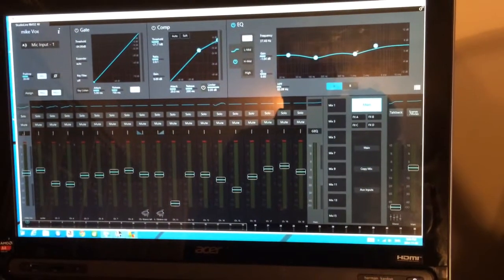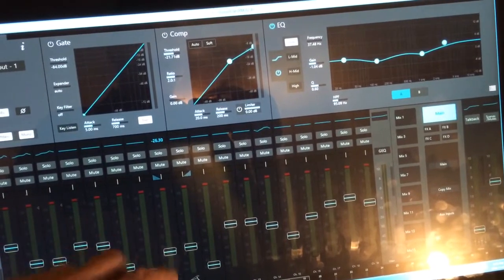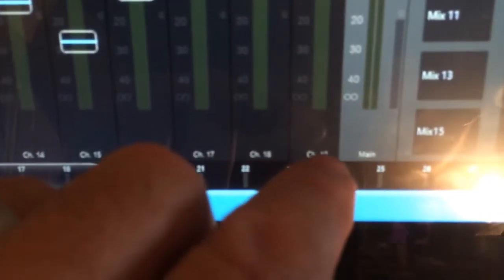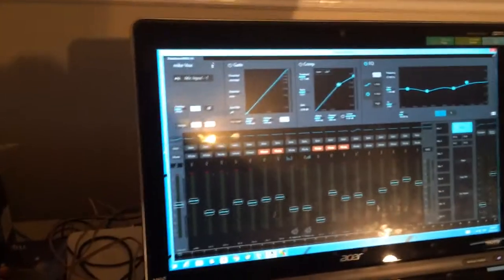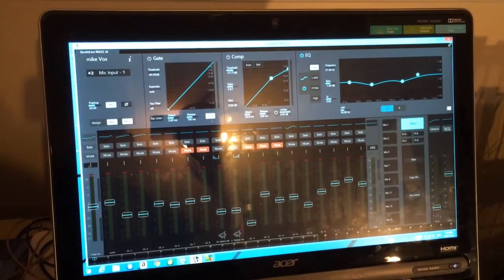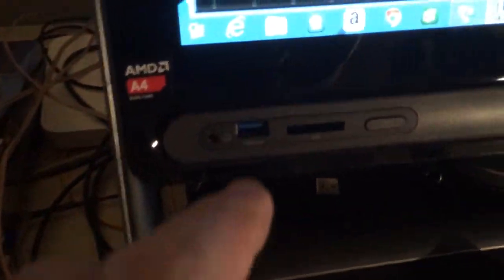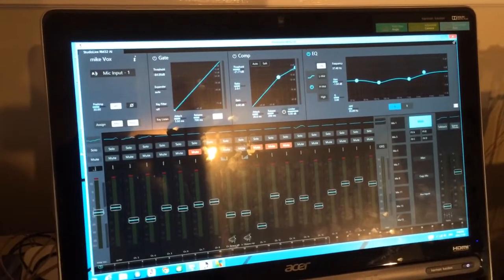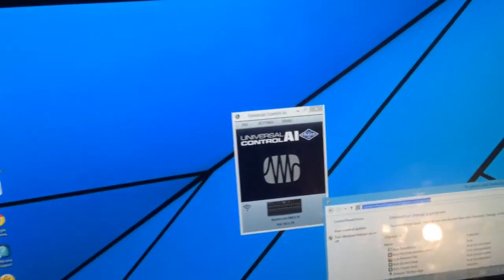My new Acer